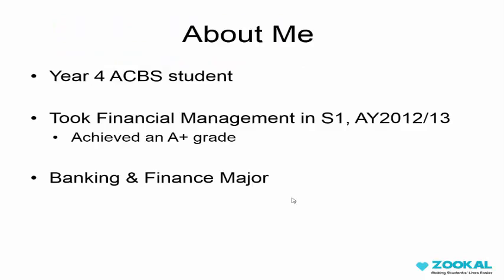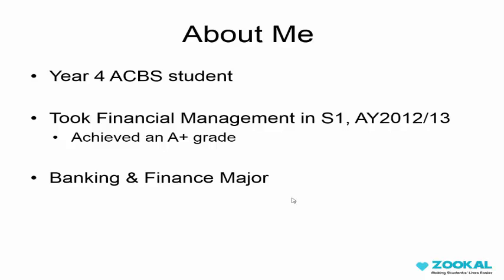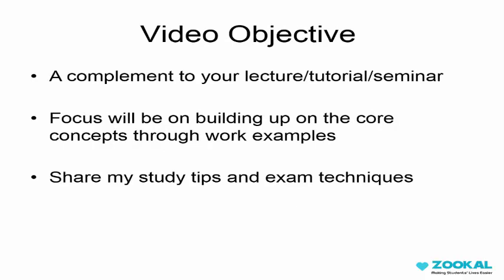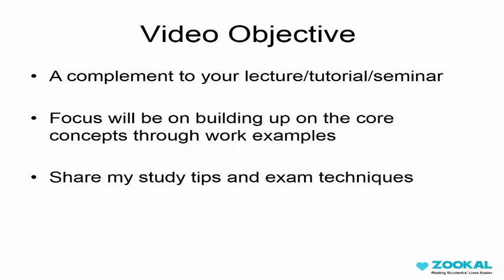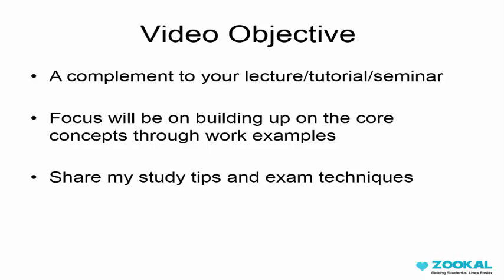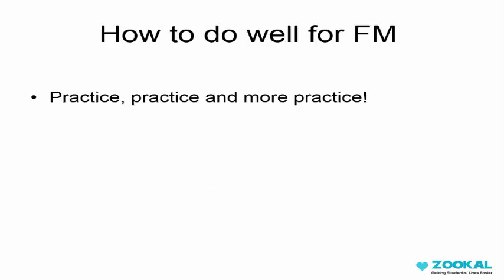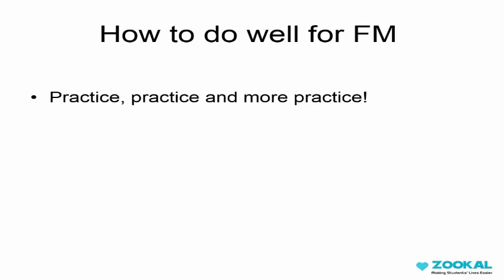Financial Management AB102 / AB1201 NTU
Module 1: Overview of Financial Management
Module 2: Time Value of Money I
Module 3: Bonds and their Valuation
Module 4: Risk and Rate of Return
Module 5: Stock Market Valuation
Module 6: Cost of Capital
Module 7: Capital Budgeting
Module 8: Capital Structure
Module 9: Corporate Finance
Module 10: Core concepts, Assessment preparation and Study Tips